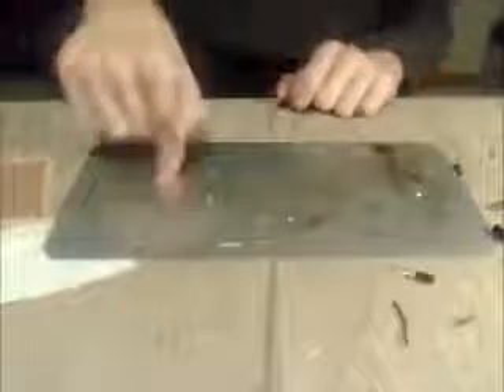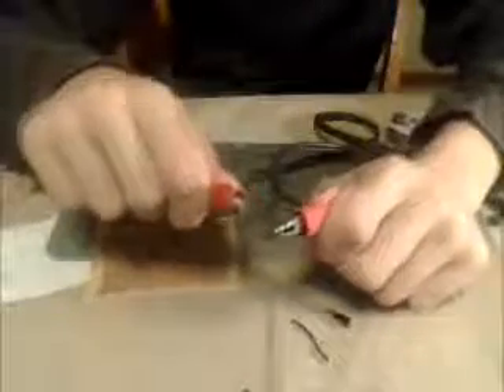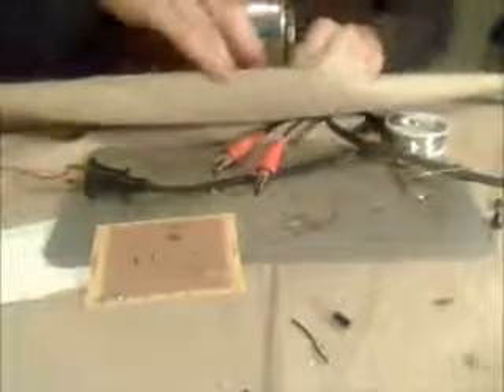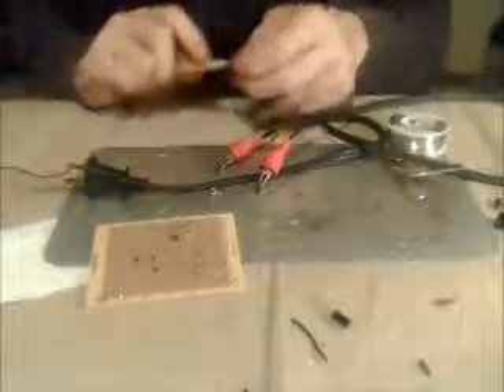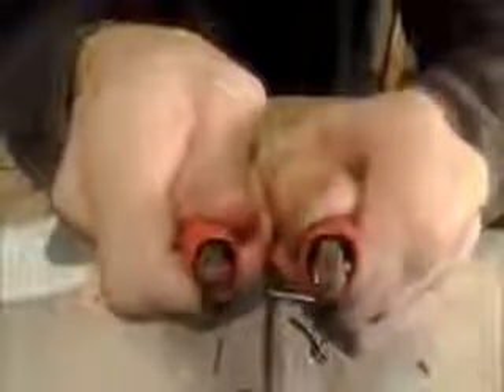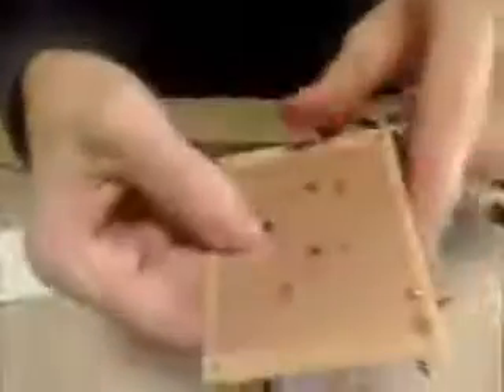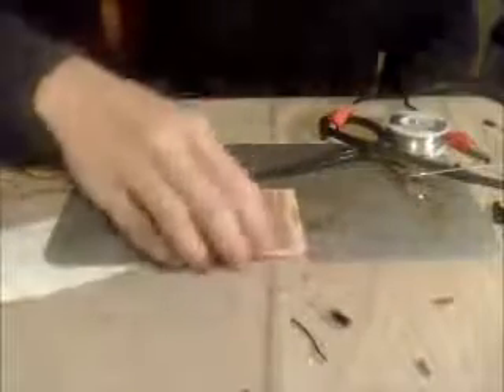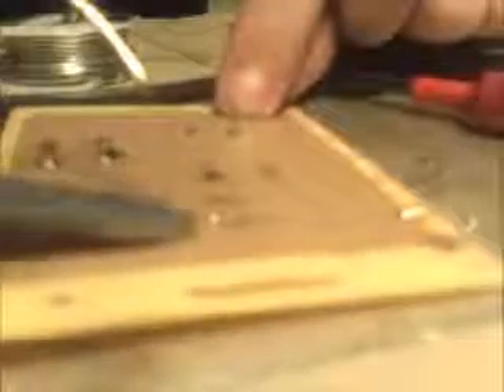how to make a mini spot welder (quick solderer).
in this video, i will show you how to make your own spot solderer. it basically uses high heat generated from high electrical resistance to melt solder the quickest way possible. a short circuit with a big load of resistance in one area.